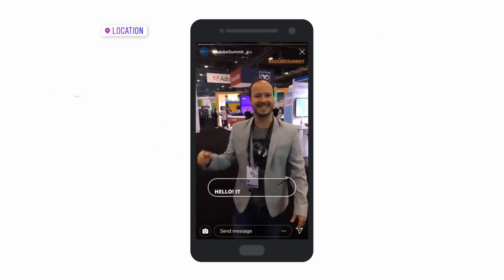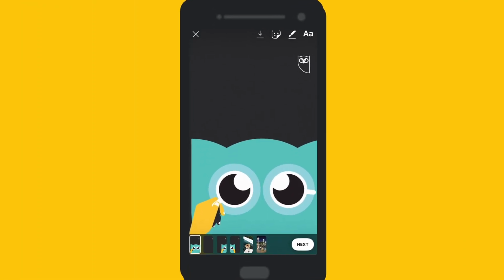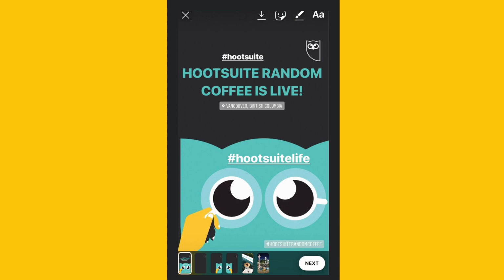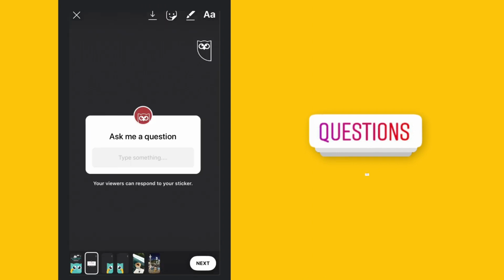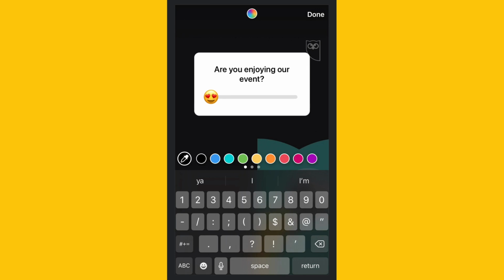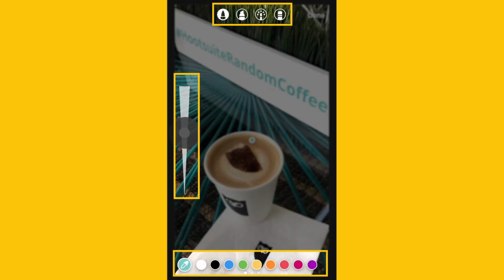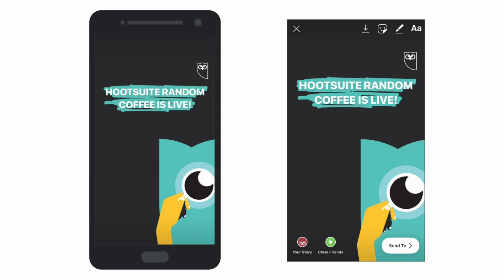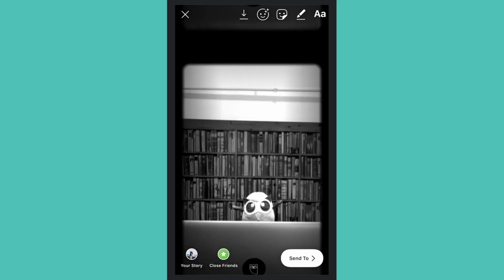Getting Creative with Editing and Features on Instagram Stories (Gated Version)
Note: This is a sample video from our comprehensive Social Marketing Certification course at Hootsuite Academy. Get educated and certified today!

Instagram Stories has many fun editing tools that can help show off your brand’s creative side. In this video we’ll show you step by step how to use these creative tools to boost the impact of your Stories.

For more FREE training on Social Marketing, visit Hootsuite Academy today